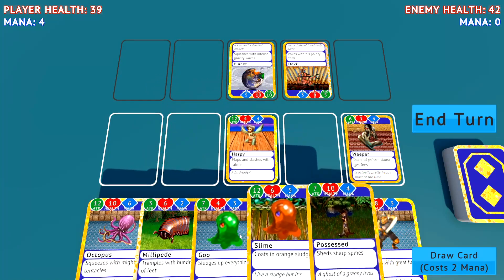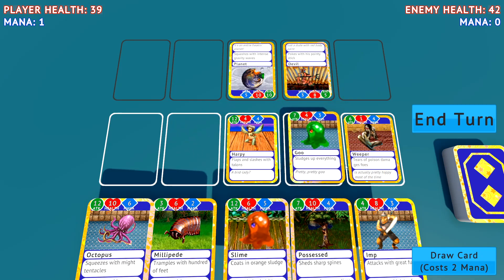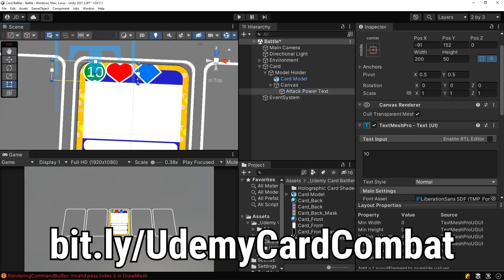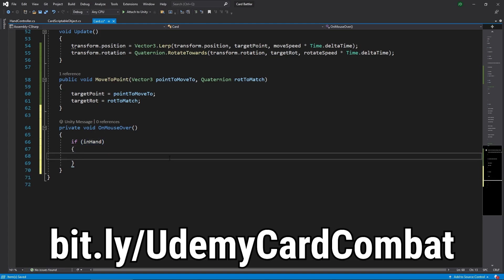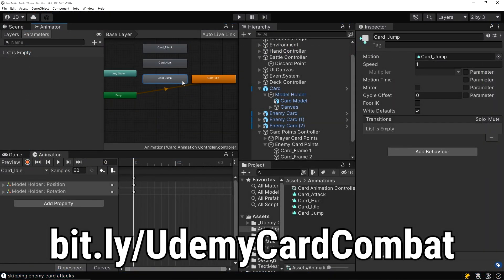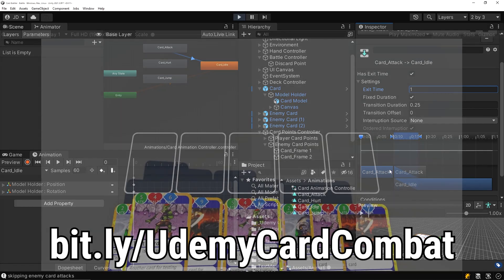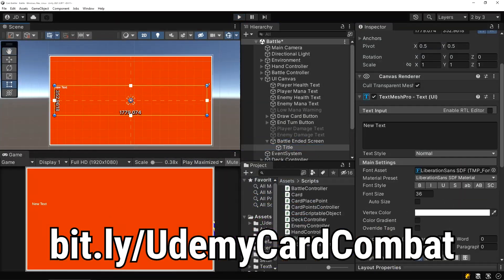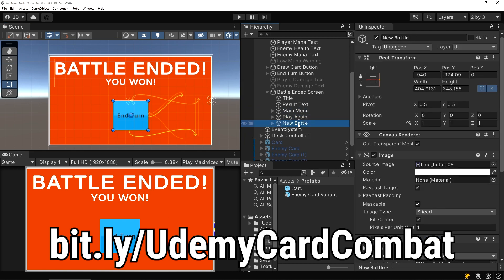New Card Battler Game Course!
Learn how to create your own card combat game in Unity!

Get 'Scoot Kaboom and the Tomb of Doom' right now